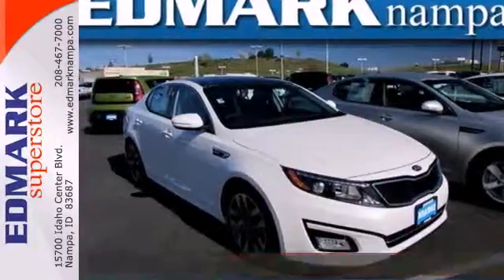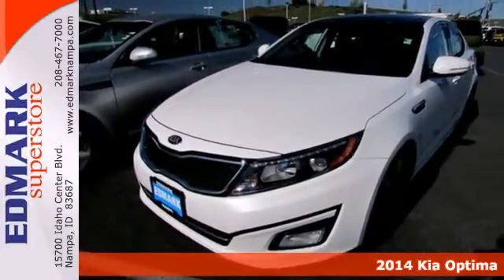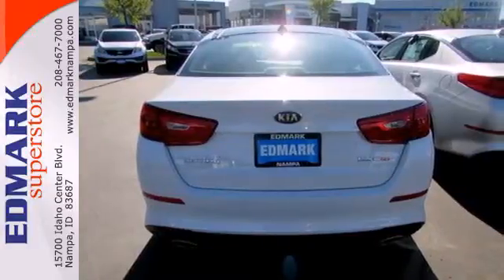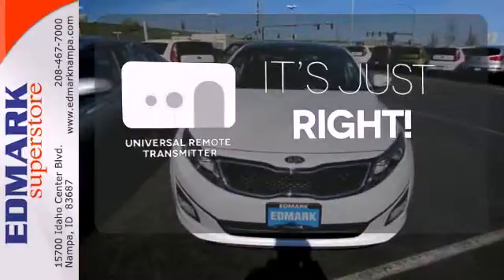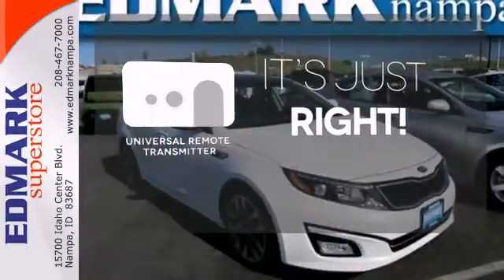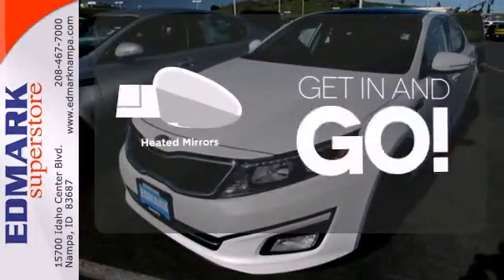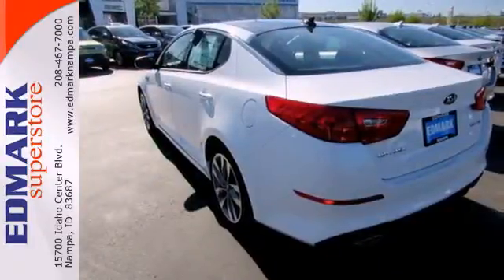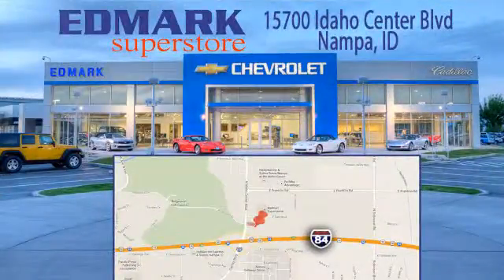2014 Kia Optima BoiseID Nampa, ID #940423 - SOLD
Year: 2014
Make: Kia
Model: Optima
Trim: SX Turbo
Engine: 4 Cyl. 2.0 L
Transmission: Automatic
Color: Snow White Pearl
Interior: BLACK
Stock #: 940423
OEM Certified: C. There is no better time than now to buy this attractive 2014 Kia Optima. This car is nicely equipped. You just simply can't beat a Kia product.

Address:
15700 Idaho Center Blvd